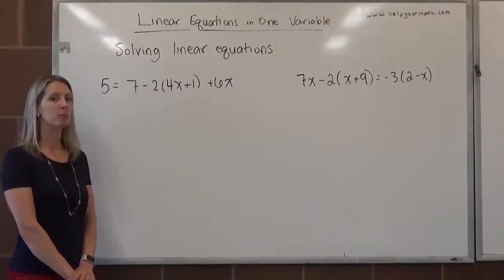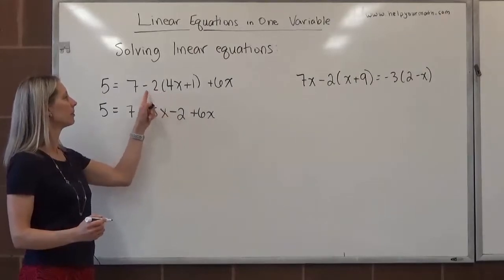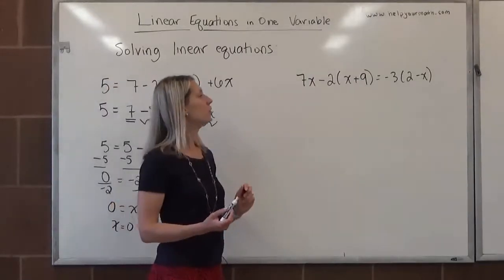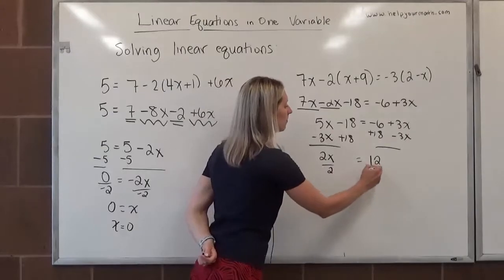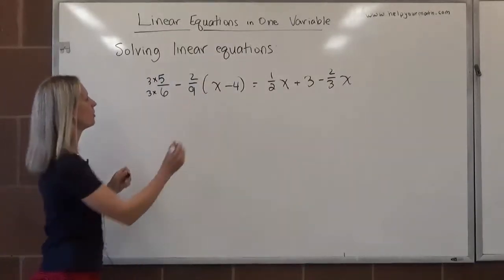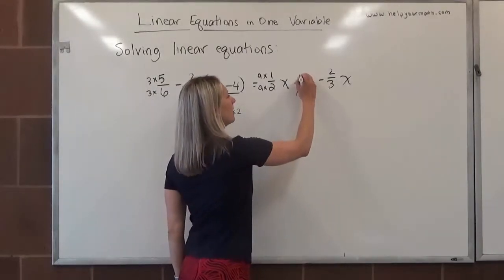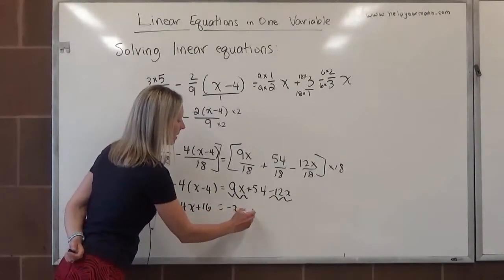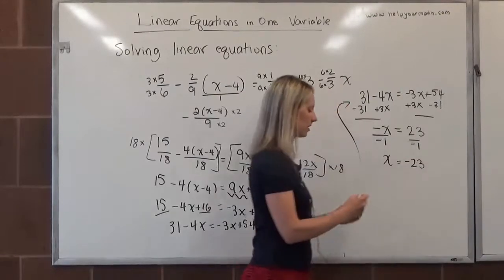[SL]Solving Linear Equations in One Variable Part II